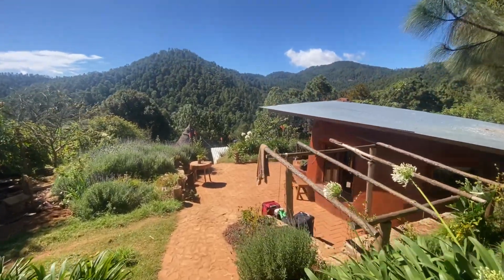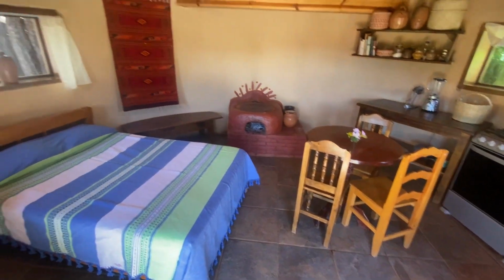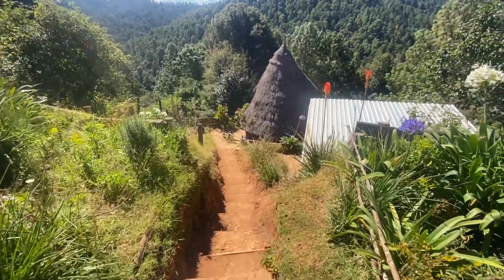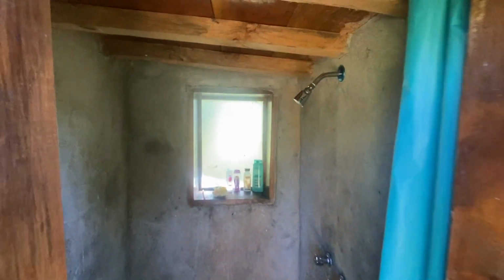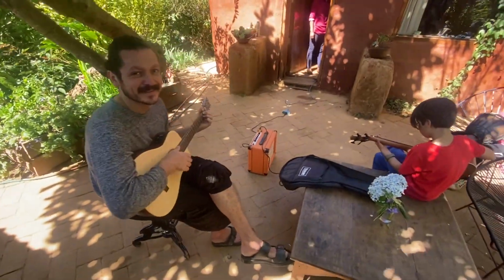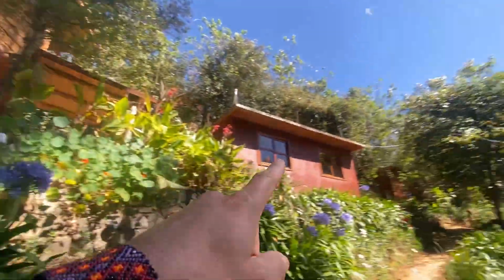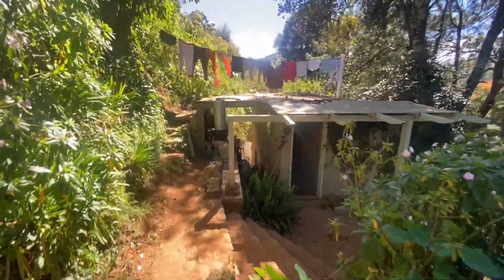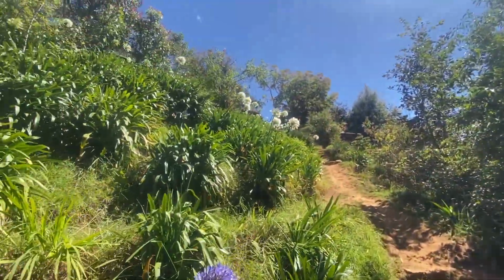Oaxaca, Mexico Beautiful Adobe Cottage Rental in Mountain Village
Rent a gorgeous adobe cottage in the beautiful village of San Sebastián Rio Hondo, in Oaxaca Mexico. Available for a few nights or longer term ,is great for a romantic getaway, families, artist in retreat, or solo traveler. It's roughly half way between Oaxaca City and the Oaxaca coast and beaches of Puerto Escondido, Mazunte, Zipolite, etc. There are a variety of structures available for rent on both a short and long term basis. They do do AirBnB but best to rent directly from them so that they earn the money directly. This cottage has a large bed, and they brought an extra mattress in for our child to sleep on. It includes wifi, a fridge, wood burning stove and firewood, and a small kitchen with 4 burner gas stove and oven and some supplies. There is a small store 100 meters away with most food staples including fresh vegetables. The village is located about 25 mins drive from San Jose del Pacifico, and is much quieter and more authentic. There is easy taxi or tuk tuk 3 wheeler transportation available between the 2 towns.
Fres, the local owner of the cottages and land who's multigenerational family and animals also live on the property can be reached on WhatsApp at 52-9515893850.